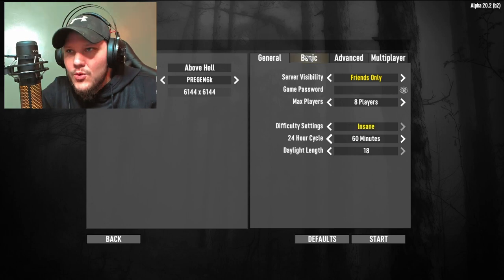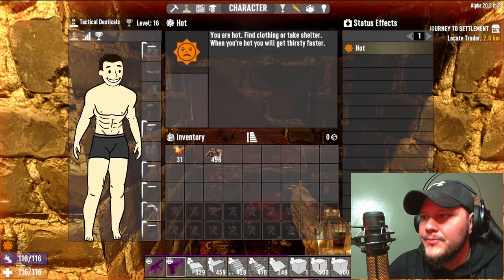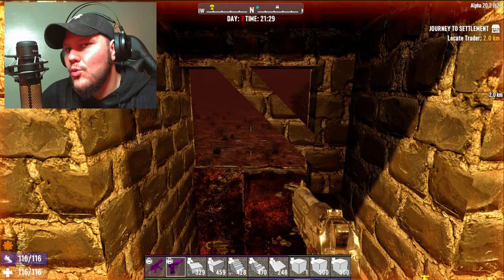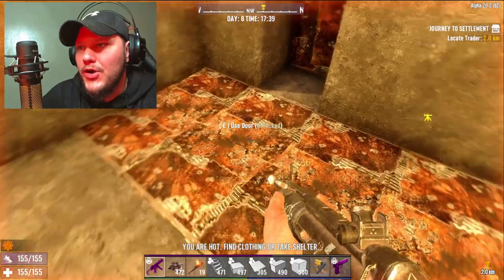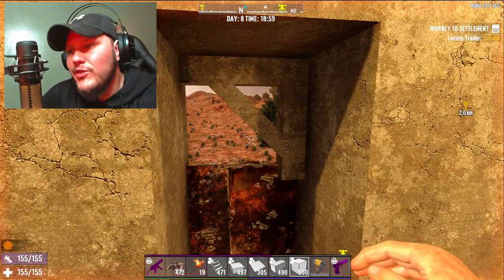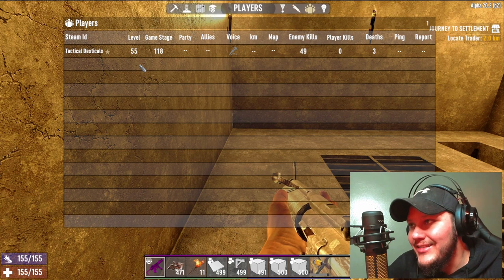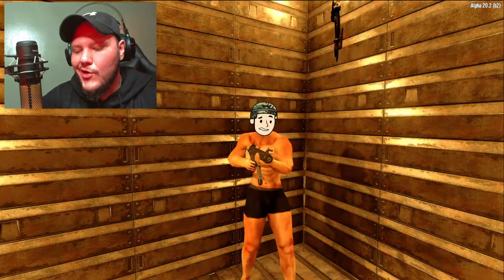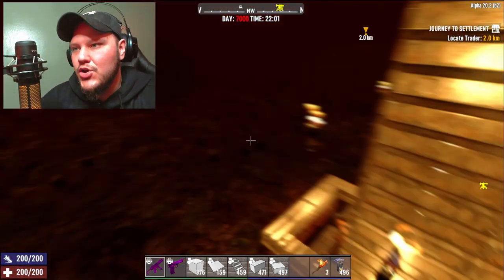They Can't Get To Me! Above Hell WIS3 Build | Will It Stand 3 Horde Nights? Day 7, 49, and 7000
2:06 Base Build
8:19 Day 7 Horde Night
18:31 Day 49 Horde Night
30:05 Valuable Lesson
34:56 Day 7000 Horde Night
42:45 End Result

New Idea. Let's Make designs and see if they work for Horde Bases. Now this Horde Base is not just a Horde Base But a Duel Base. You'll be able to use this base for both. The pathing may still need a bit work on this build but it will survive an insane, nightmare, 64 zombie horde night. This base will get you through those trouble nights.Stay Frosty, more in route.

Visit me on Twitter and follow @tdesticals for updates and streaming! If that isn't action for you, come join us on Twitch. Typically on around 2000 EST every Tuesday and Thursday! TacticalDesticals

If you're looking for amazing EMOTES or Stream Overlays. My guy is right here!

7 days to die a20 base design,
7 days to die a20 new base,
7 Days to die a20 ramp horde base,
7 days to die ramp base,
7 days to die a20 easy base,
7 days to die a20 Duel Base,
7 days to die a20.2 horde base,
7 days to die a20.2 afk base,
7 days to die a20 afk tower base,
7 days to die a20 simple horde base,
7 days to die a20 effective horde base,
7 days to die a20 afk horde base,
7 days to die a20 simple afk horde base,
7 days to die a20 beginner horde base,
7 days to die a20 simple beginner base,
7 days to die a20 horde base design,
7 days to die a20 simple horde base design,
7 days to die a20 afk,
7 days to die a20 afk max settings,
7 days to die a20 max settings,
7 days to die a20 afk max settings horde base,
7 days to die a20 insane horde base,
7 days to die a20 day 7000 horde base,
7 days to die a20 day 7 horde base,
7 days to die a20 day 49 horde base,
7 days to die a20 day 7 afk horde base,
7 days to die a20 day 7000 afk horde base,
7 days to die a20 release date,
7 days to die a20 dev stream,
7 days to die a20 update,
7 days to die a20 stream,
7 days to die a20 gameplay,
7 days to die a20 news,
7 days to die a20 changes,
7 days to die a20 release,
7 days to die a20 español,
7 days to die a20 beta,
7 days to die a20 bugs,
7 days to die a20 content,
7 days to die a20 date,
7 days to die a20 dev diary,
7 days to die a20 dedicated server,
7 days to die a20 experimental,
7 days to die a20 stable,
7 days to die a20 stable verison,
7 days to die worth buying,
7 days to die a20 features,
7 days to die a20 info,
7 days to die a20 map,
7 days to die a20 mods,
7 days to die a20 mac,
7 days to die a20 notes,
7 days to die a20 navezgane map,
7 days to die a20 patch notes,
7 days to die a20 roadmap,
7 days to die a20 spider zombie,
7 days to die a20 streamer weekend,
7 days to die a20 screamer,
7 days to die a20 server,
7 days to die a20 seeds,
7 days to die a20 when,
7 days to die a20 easiest horde base,
7 days to die a20 best base,
7 days to die a20 best afk base,
7 days to die a20 best afk horde base,
7 days to die a20 best afk horde design,
7dtd a20 best horde base,
7dtd a20 best afk base,
7dtd a20 best afk horde base,
7dtd a20 best afk horde design,
7dtd a20 easiest horde design,
7dtd a20 ramp design,
7dtd a20 what is the best,
7dtd a20 ranged base,
7dtd a20 robotic sledgehammer turret base,
7dtd a20 robotic sledgehammer base,
7dtd a20 sledgehammer horde base,
7dtd a20 simplest horde base,
7dtd a20 effective horde base,
7dtd a20 need best horde base,
7dtd a20 absolute best horde base,
7dtd a20 most effective horde base,
7dtd a20 beginner horde base,
7dtd beginner horde base,
7dtd beginner base,
7dtd a20 base design,
7dtd a20 new base design,
7dtd a20 horde base,
7dtd a20 new horde base,
7dtd a20 max settings horde base,
7dtd a20 max setting afk horde base,
7dtd a20 afk max settings,
7dtd a20 day 7 horde base,
7dtd a20 day 49 horde base,
7dtd a20 day 7000 horde base,
7dtd a20 day 7000 max settings horde base,
7dtd a20 insane 7000 max setting horde base,
7dtd a20 day 7000 insane nightmare horde base,
7dtd a20 perfect horde base,
7 days to die a20 perfect horde base,
7 days to die a20 perfect afk base,
7dtd a20 perfect afk base,
7dtd a20 loop base,
7 days to die a20 loop base,
7dtd a20 loop horde base,
7 days to die loop horde base,